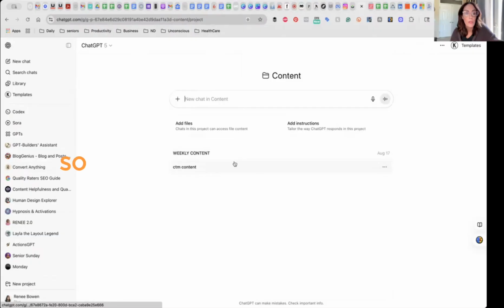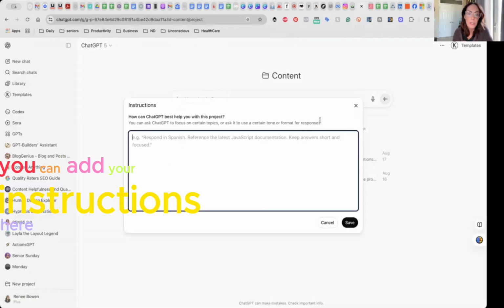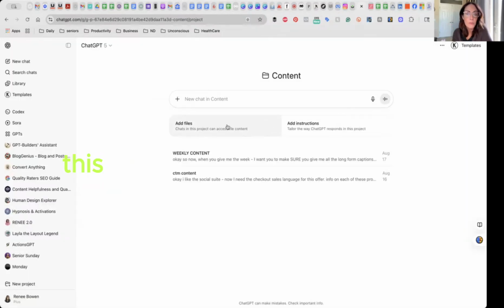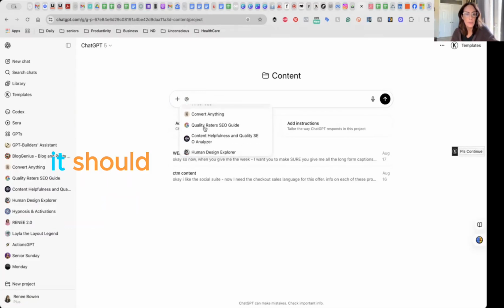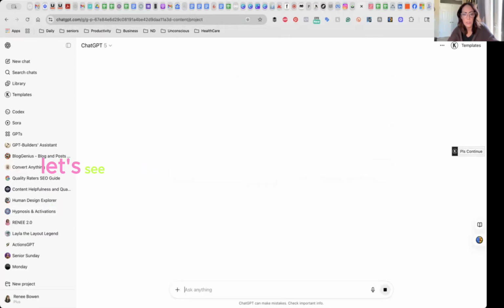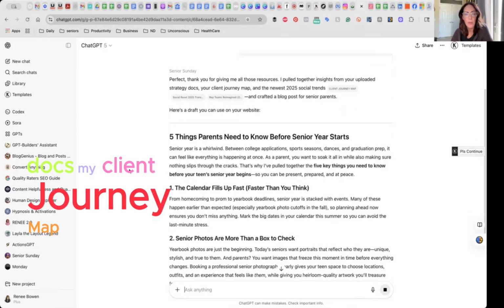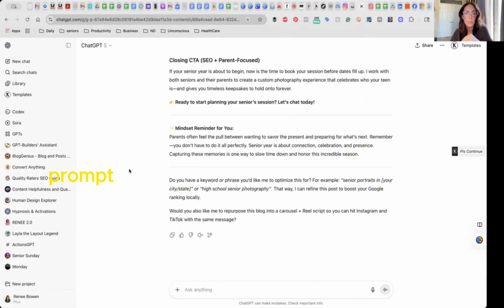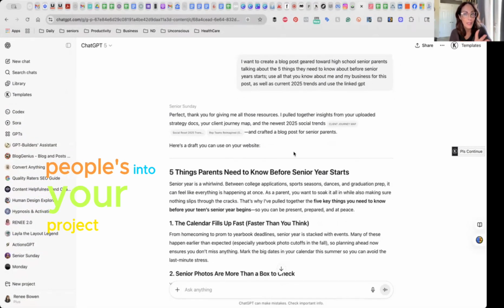Use Custom GPTs IN Project Files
Now we have the ability to add any custom GPT to our project files inside of ChatGPT! I think this is going to be a game changer and I show you how to do it really quickly in this short video

If you're looking for help getting started or advancing your ChatGPT knowledge, you can now also book a one on one call with me to get help customizing your own AI system

(this is a content machine for high school senior photographers)

(this is a prompt GOLD MINE for any creative entrepreneurs)

Life and Business Coaching for Creatives and Photographers
AI Coaching